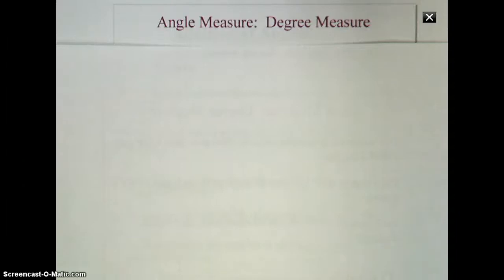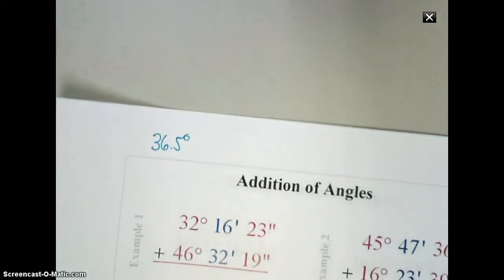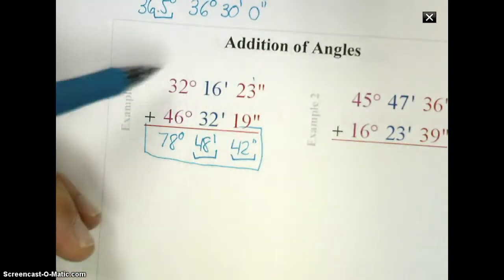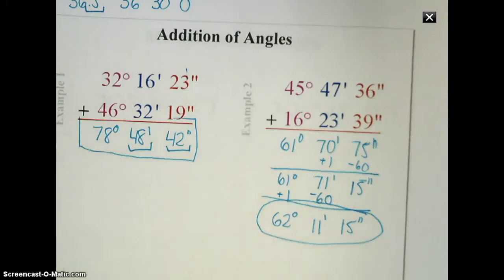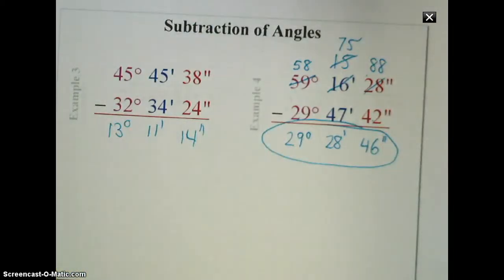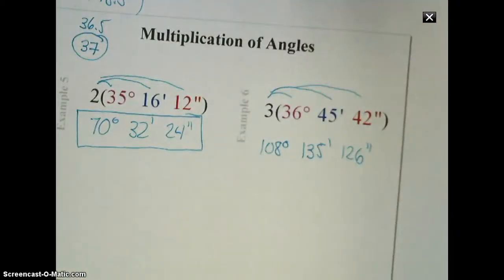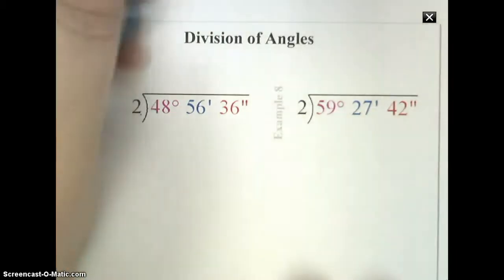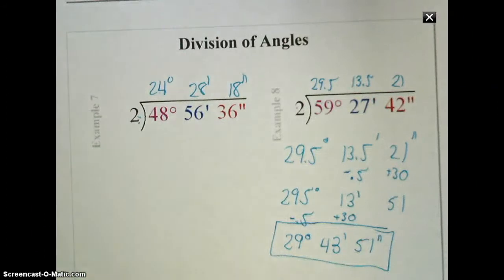Operations w/ Degrees, Minutes, and Seconds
Unit 1 on operations involving Degrees, Minutes and Seconds